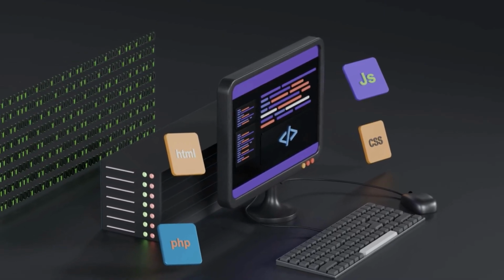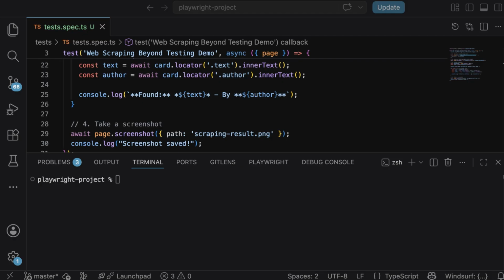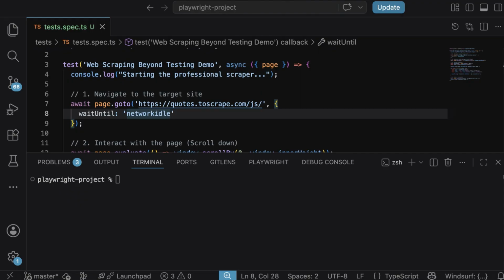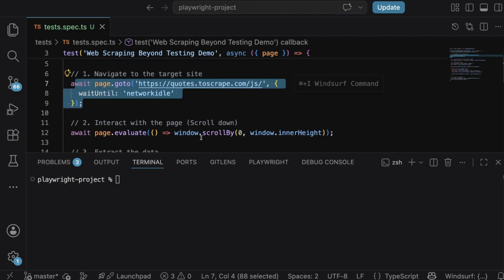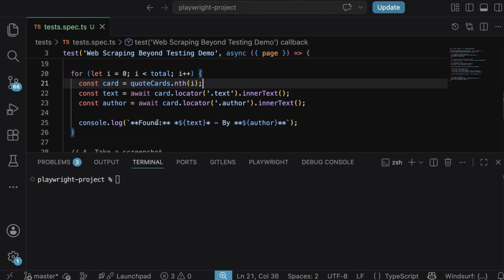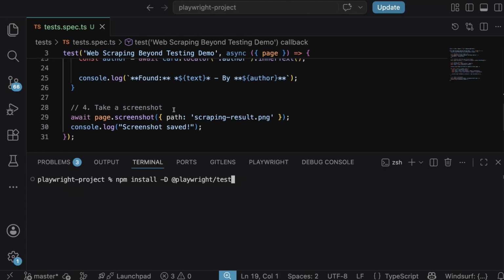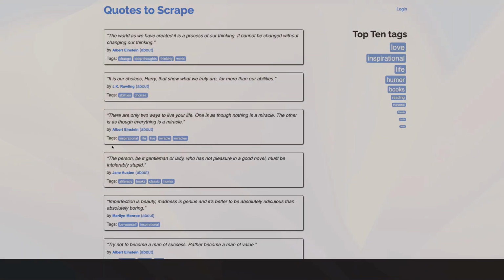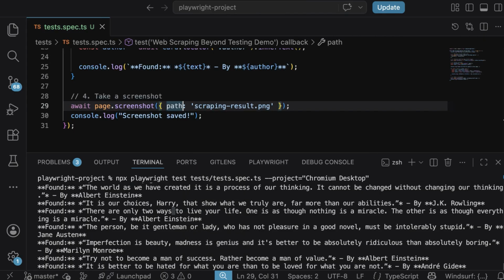Playwright Scraping: The ONLY Tool You Need in 2026 (Better than Selenium?)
Stop using outdated tools for web scraping! In this video, we go beyond basic testing and show you how to use Playwright for web scraping at scale. We cover why Playwright is better than Selenium for modern JavaScript sites, how to handle dynamic content, and how to stay invisible to bot detectors. Whether you are a beginner or a QA pro, this Playwright scraping tutorial will teach you how to turn any website into a database.